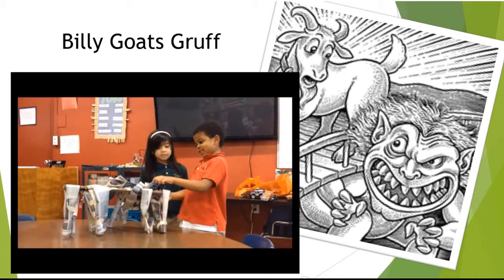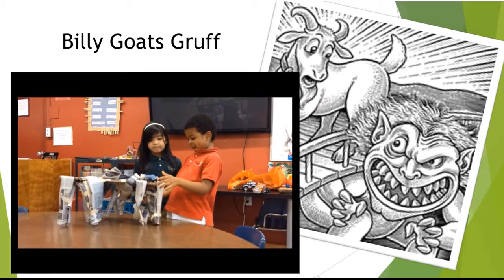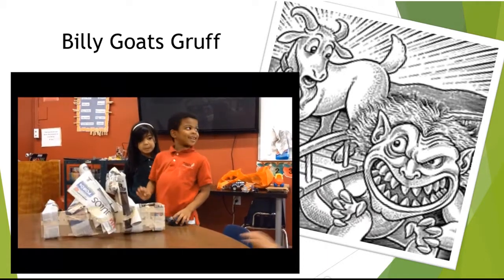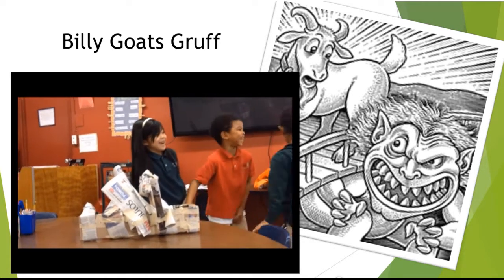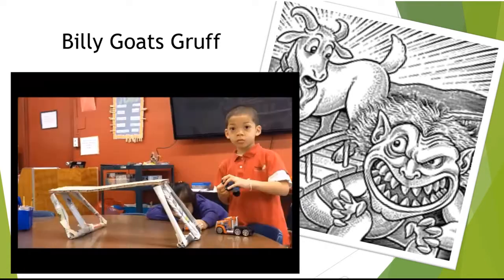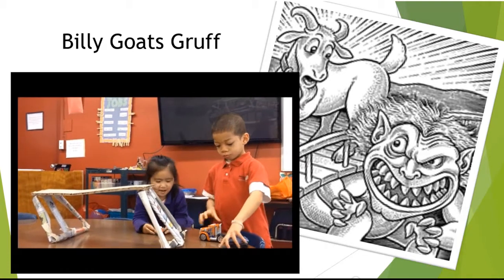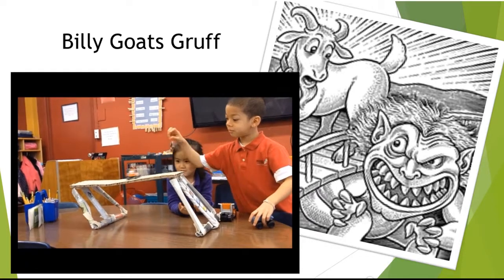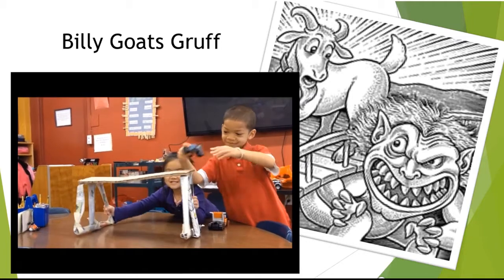Kindergarten prep STEM Building a Billy Goat's Gruff Bridge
Kindergarten prep, age 4, built bridges out of cardboard and newspaper. They wanted to be like the big kids and record the test phase, provide verbal feedback of what worked and what didn't, and how to persist when designs fail.